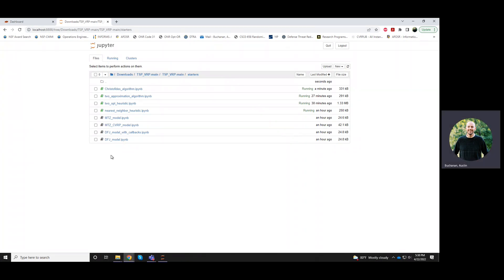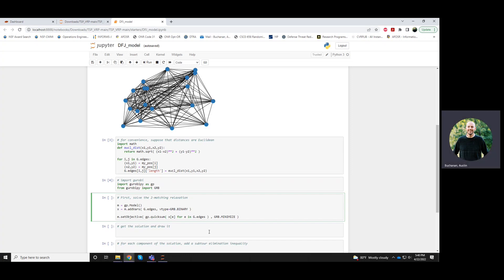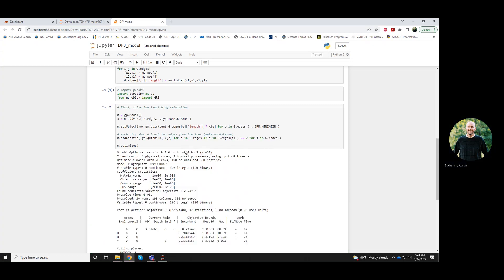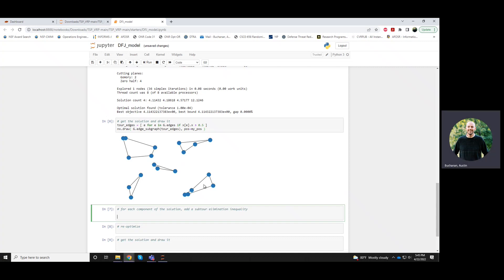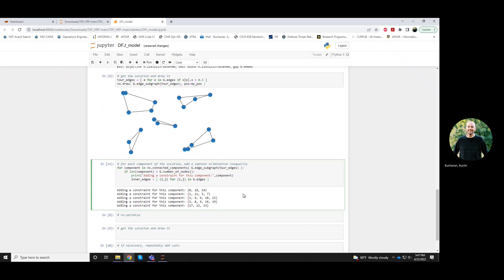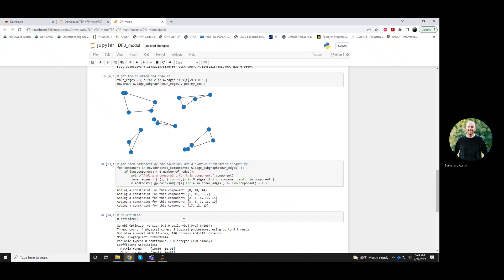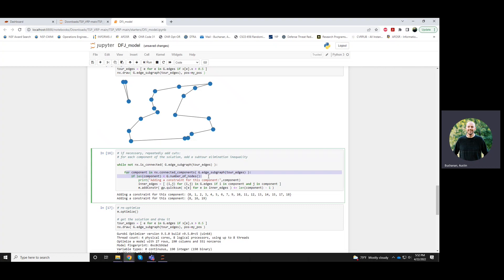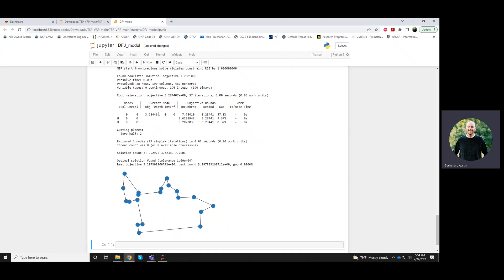TSP Dantzig-Fulkerson-Johnson (DFJ) model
TSP and CVRP coding lecture using Python, NetworkX, and Gurobi. Starters and completed codes available on GitHub